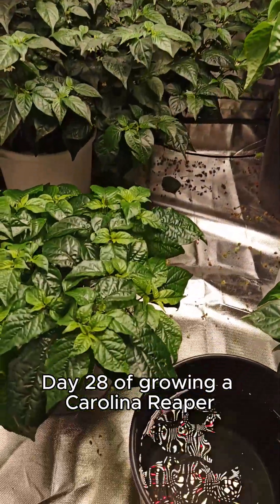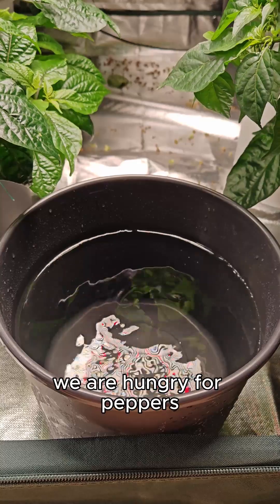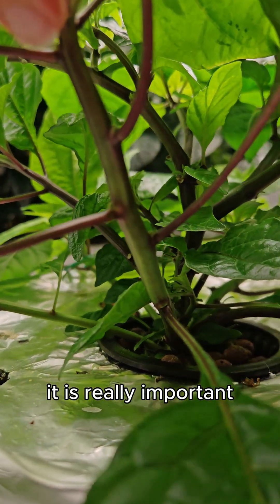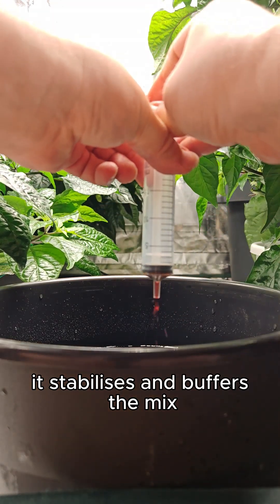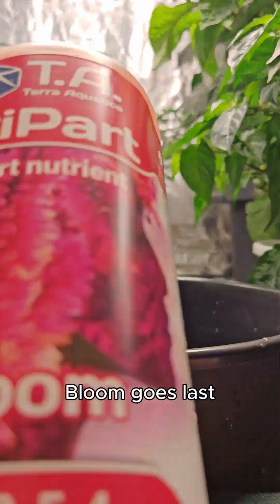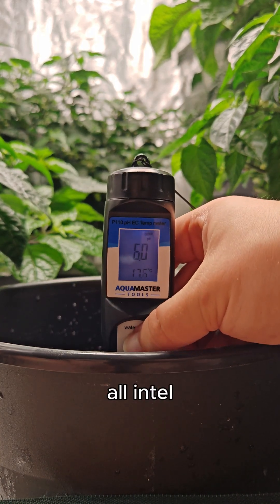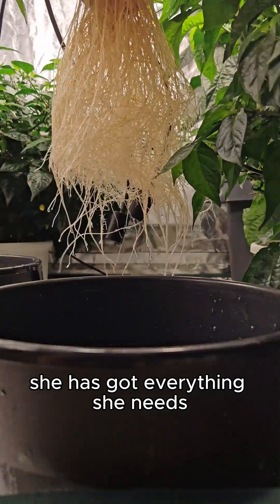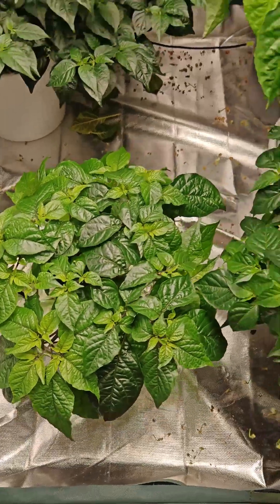Growing Carolina Reaper in Hydroponics Day 28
Day 28 of documenting the growth of a Carolina Reaper in hydroponics.

In todays episode we create a fresh nutrient mix for our pepper plant.

Follow the daily grow log as we push this pepper from soil noob to hydroponics legend.